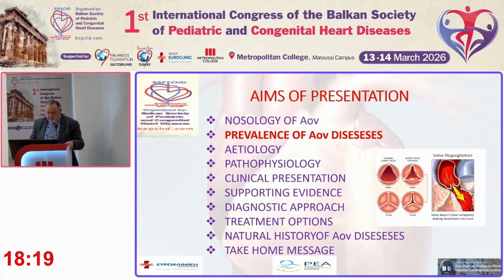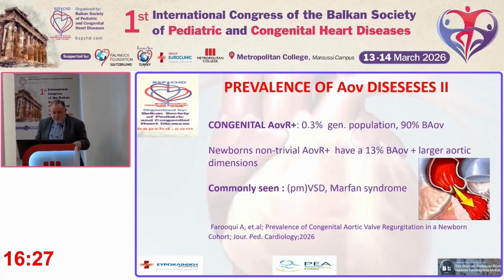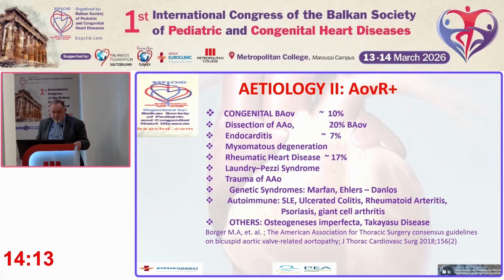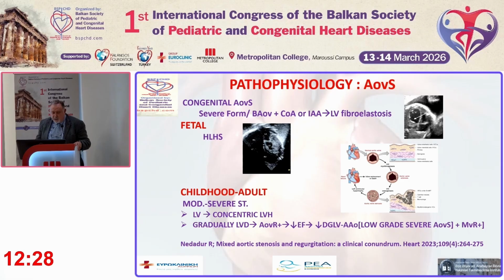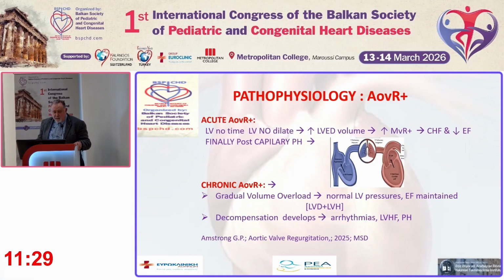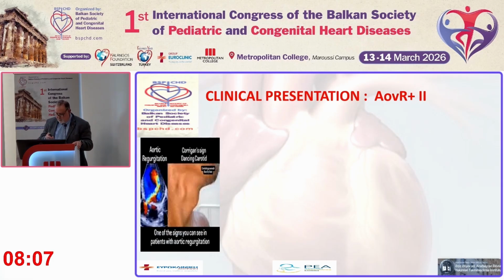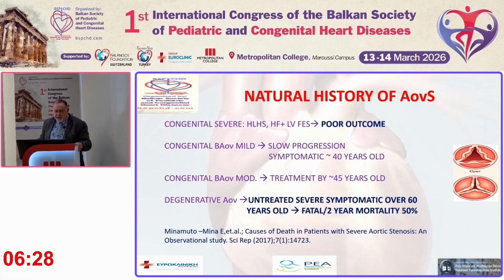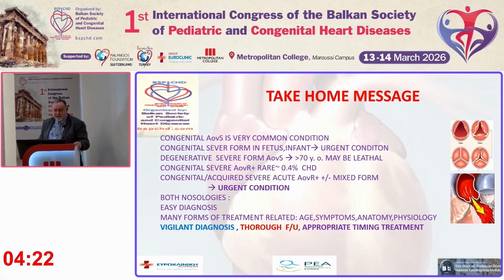1st International Congress BSPCHD 2026, Day 1, Table 2, Dr A. Petropoulos